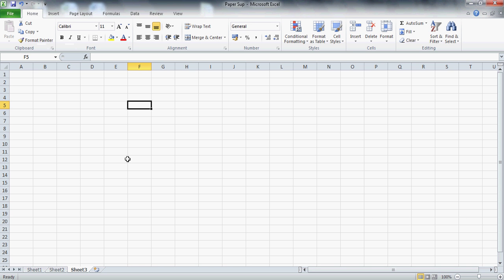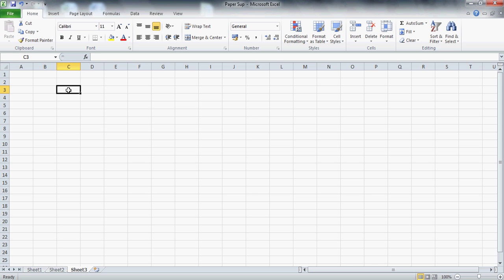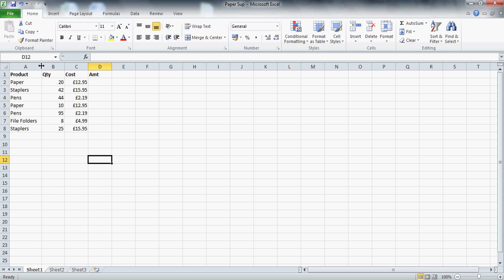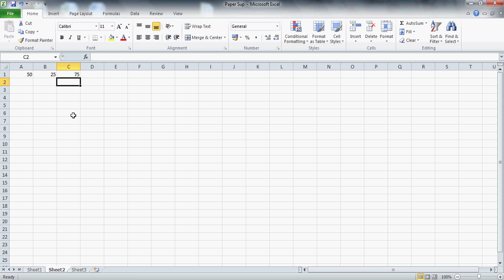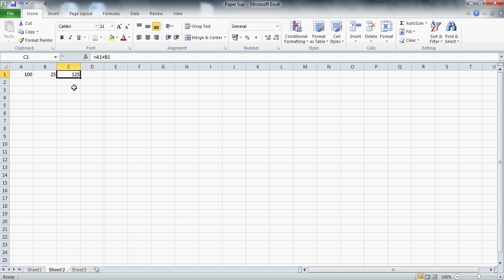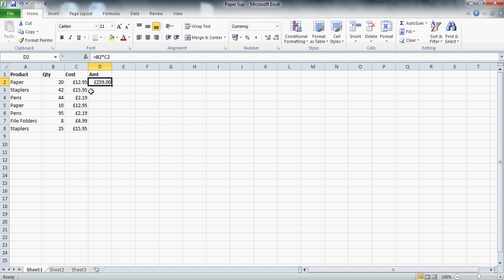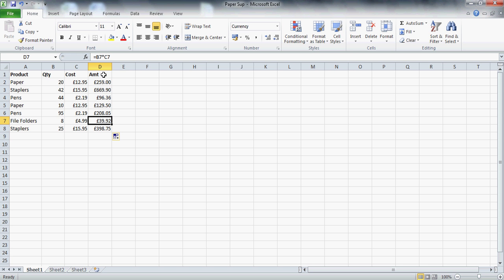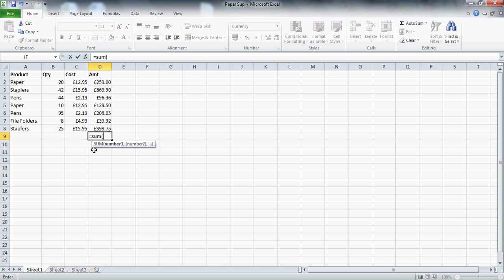Spreadsheet Basics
Beginners spreadsheets